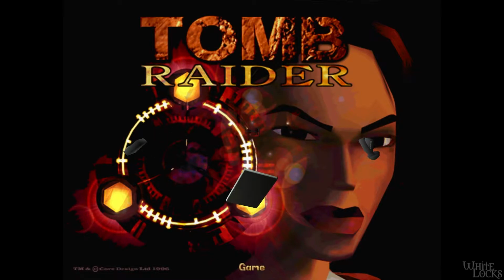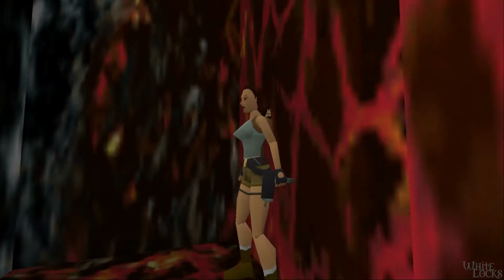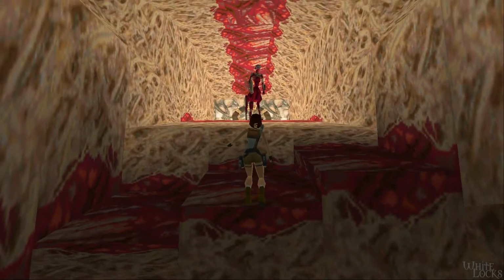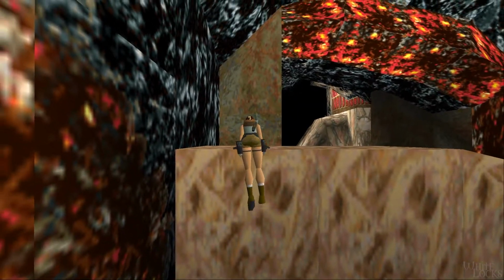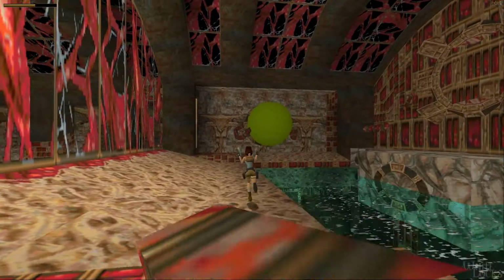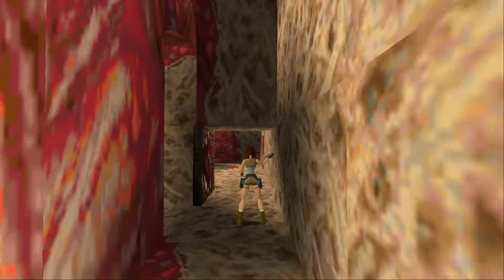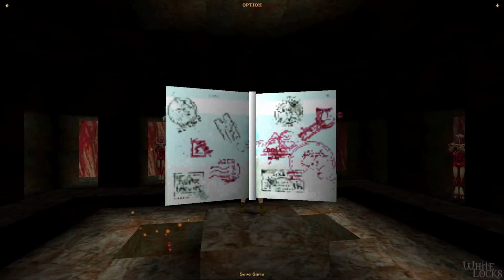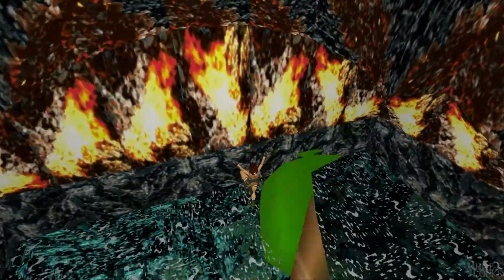Tomb Raider Unfinished Business - The Hive - (All Secrets, No Medipacks used, 1080p60)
Hello Ladies and Gentlemen and welcome to my Tomb Raider Unfinished Business Walkthrough, the Expansion for OG version of Tomb Raider that released in 1996. Hope you'll like it so sit back, relax and enjoy!